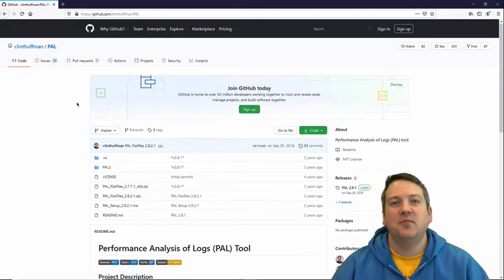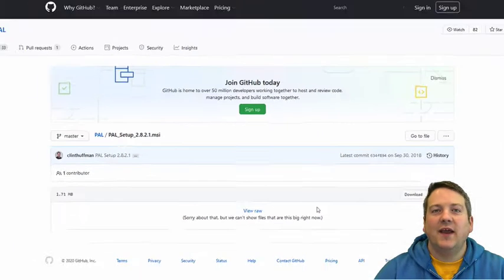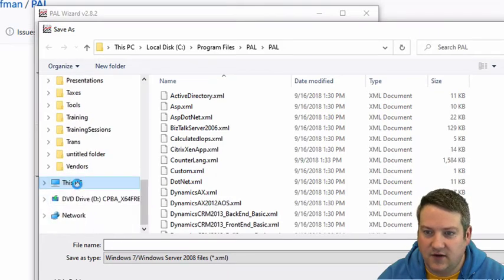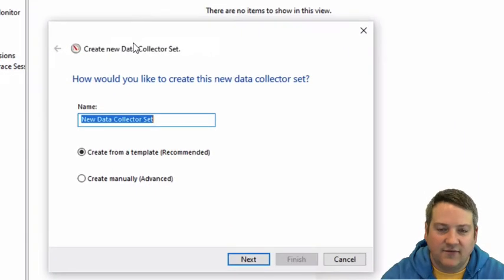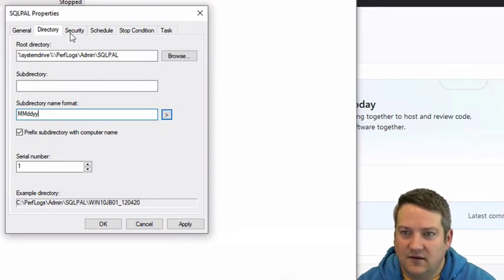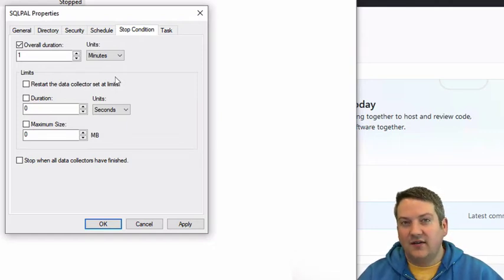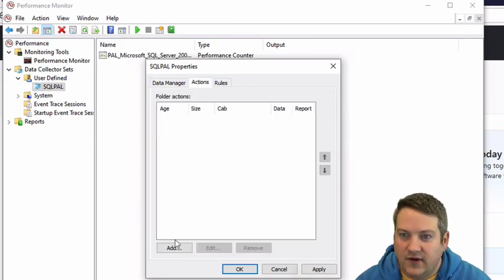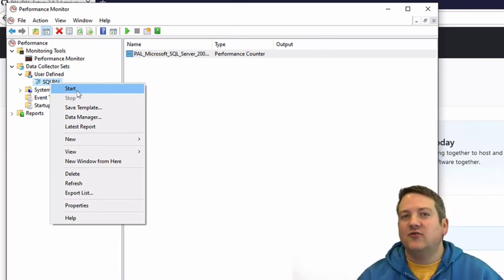Automating your first SQL Server Benchmark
Learn how to automate the collection of performance counters for your hardware, operating system, and SQL Server. In this video you will learn how to configure the collection performance counters to help you understand when and why your SQL Server is under stress. Finally, you will automate the purging of the performance counters so you don't run out of disk space.